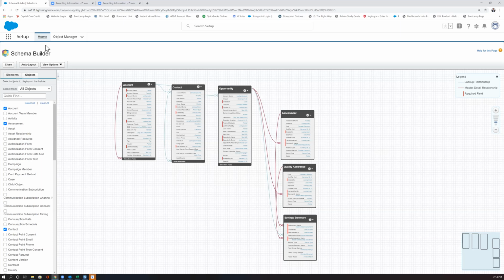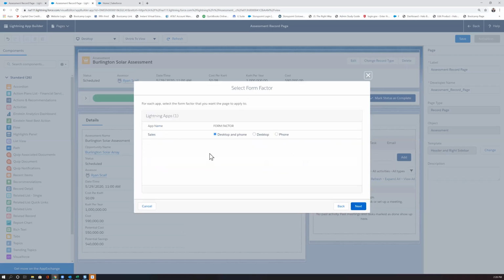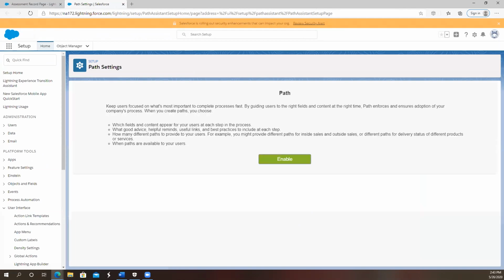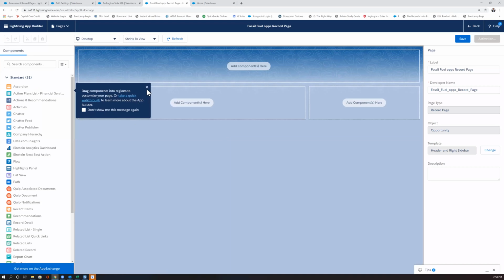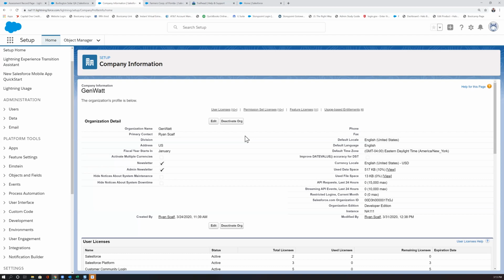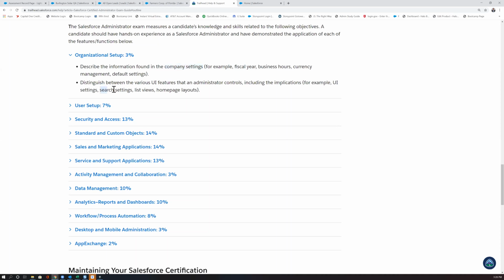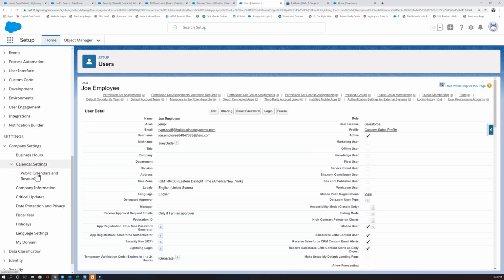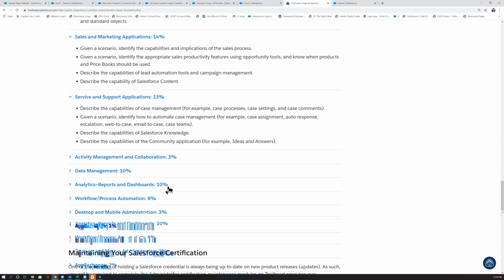Halo Salesforce AdminApp Builder Quarantine Workshop Day 15